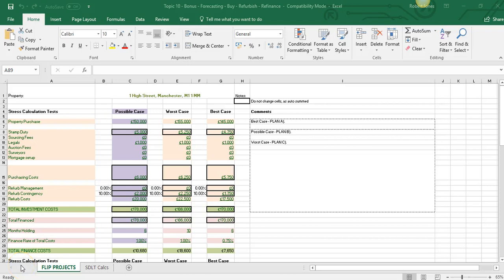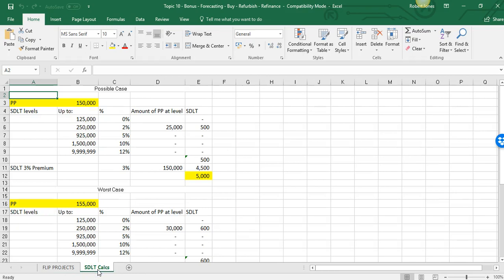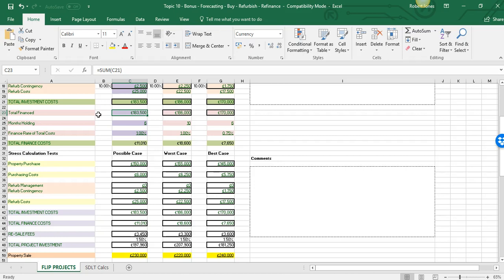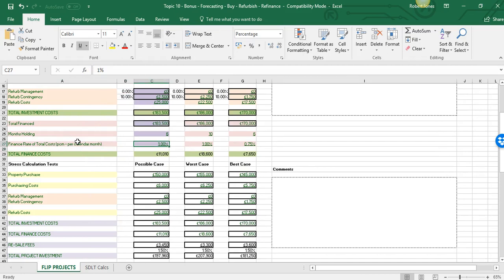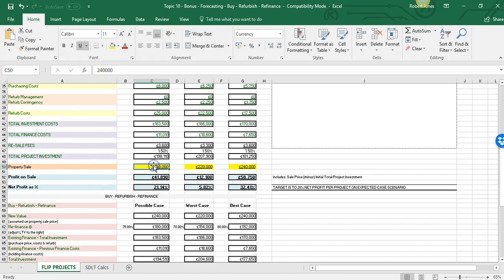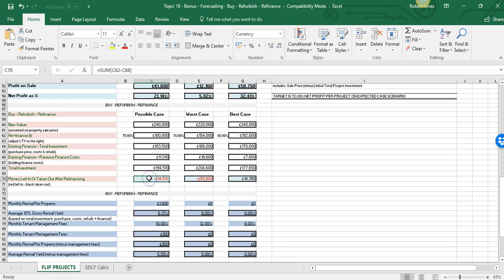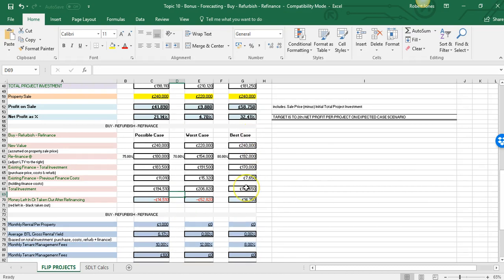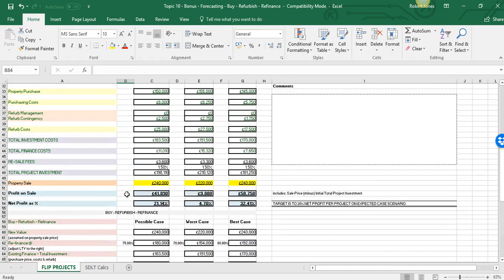Free UK BRR Calculator: Forecast Your Buy-Refurbish-Refinance Investment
Learn how to use our free UK Buy-Refurbish-Refinance (BRR) calculator to forecast your property investment projects.

This video guides you through our internal spreadsheet, helping you understand the potential figures for your next BRR strategy.

What you will learn:

... How to input purchase and refurbishment costs
... Understanding short-term financing options
... Calculating total investment and finance costs
... Analysing best-case and worst-case scenarios
... Estimating rental yield and refinancing potential

Chapters / Time Stamps:

00:00 - Introduction to BRR Forecasting Sheet
01:15 - Overview of Sheet Structure
02:30 - Property Purchase Details
03:45 - Refurbishment Costs
05:00 - Short-Term Financing Considerations
06:30 - Total Investment and Finance Costs
07:45 - Stress Calculations and Resale Scenario
09:15 - Refinancing Details
11:00 - Money Left in Deal Calculation
12:15 - Worst-Case Scenario Analysis
13:30 - Best-Case Scenario and Cash Investment
14:45 - Rental Yield Breakdown
15:45 - Conclusion and Comparison

This BRR calculator is a valuable tool for UK property investors looking to maximise their investment potential.

By following along with this video, you'll be able to make informed decisions about your next property project, understanding the financial implications of buying, refurbishing, and refinancing.